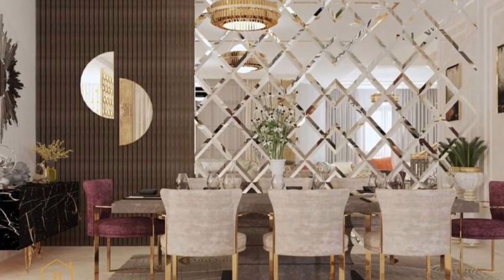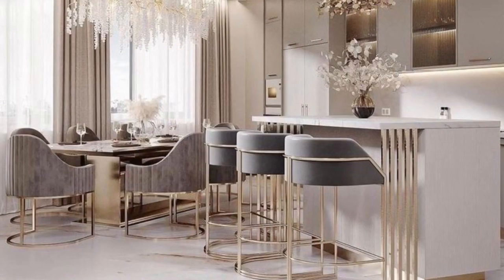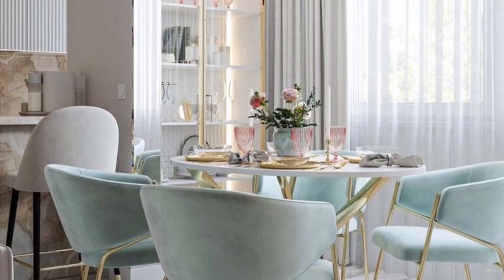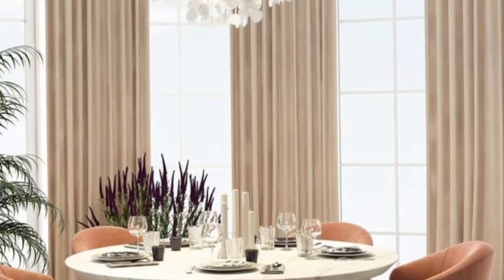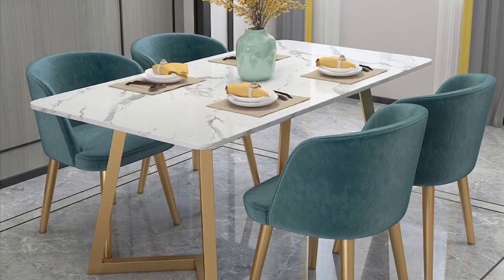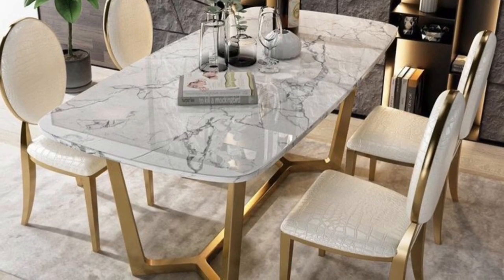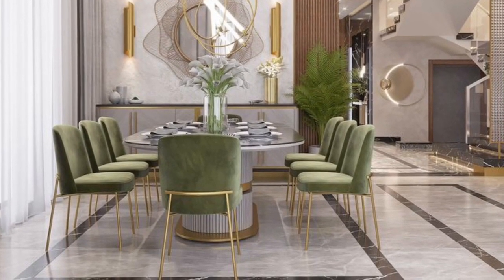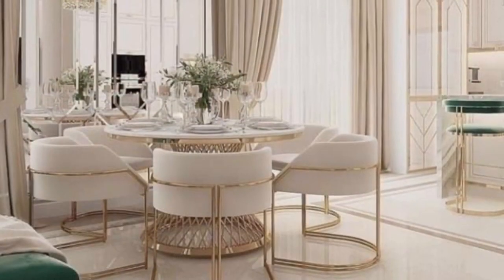Stylish modern small dining room design ideas